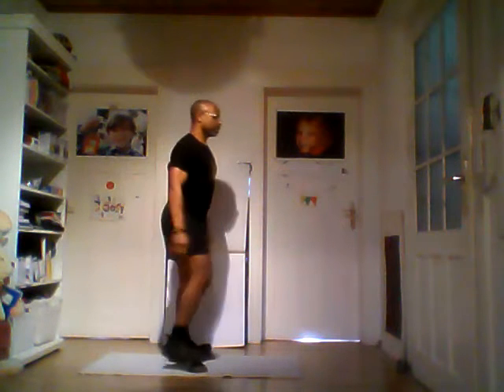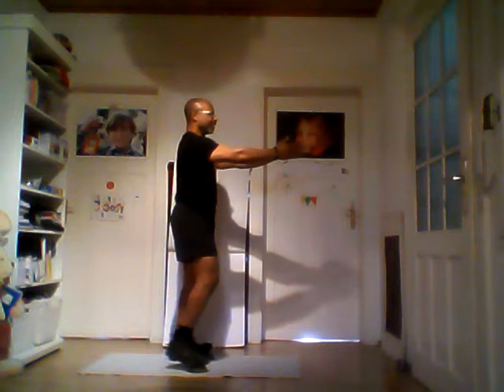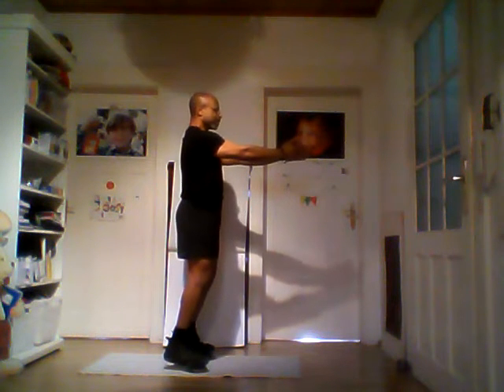3-Minute Workout on the Flying EGG: STAND in the EYE of the NEEDLE - DAY 11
DAY 11

STAND in the EYE of the NEEDLE, on the Dragon’s Fire Flying EGG (Exercise Game Gear) is a workout to build Awareness, Balance and Core strength - ‘The ABCs of Flying’.

There’s Only 1 Rule: GET BACK ON!

RAC'em up! (Reduce Are of Contact) - raise heels, arms straight overhead, palms together, engage abs - pull navel in, squeeze glutes, head up, inhale count of 8, exhale count of 8.

STORK Training: Applied Neural Dynamics (STAND)
Embrace - Yield - Engage (EYE)

Imagining what it would it take to fly the Silver Surfer’s board or Harry Potter’s broom, the Dragon’s Fire Flying EGG (Exercise Game Gear) immerses the body in an experience to develop better awareness, balance and core strength - ‘The ABCs of Flying’.

So get up off your seat and GET a Dragon’s EGG and discover the fitness, physics and fun of Flying, Dragon’s Fire style! TREO is making promotional prototypes available for sale, along with t-shirts, to help fund development of a nontech MVP (minimum viable product) of the Dragon’s Fire Flying EGG and continue testing.

Purchase on eBay

A tech-enabled version is envisioned with sensors and fitness app to monitor balance and calories burned while flying on the Dragon’s EGG.

Have You METT TREO?

Mentors, Educators, Teachers and Technologists.
The Rose of Education Organization.

“Where Education is Child’s Play and Technology is a Game.”